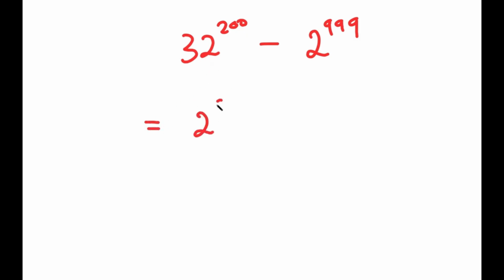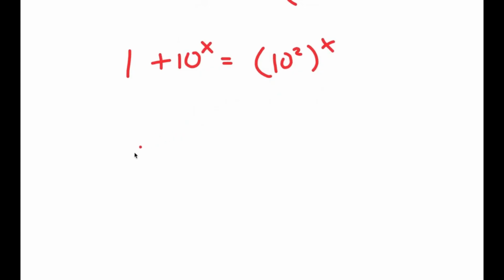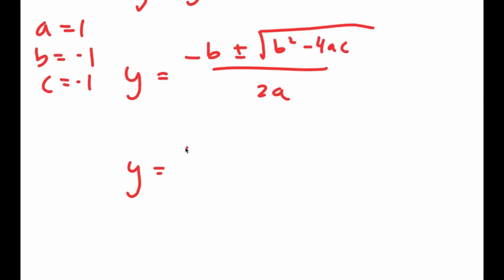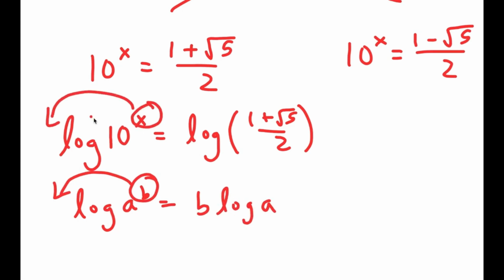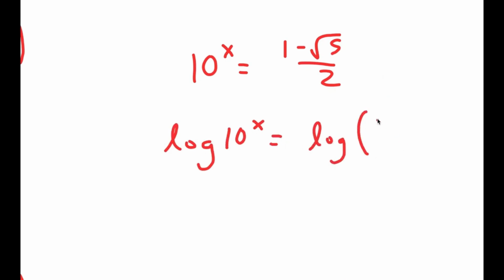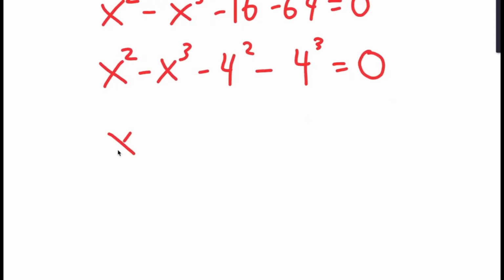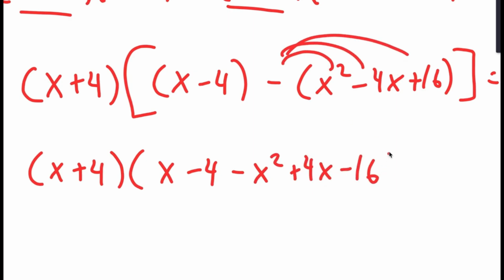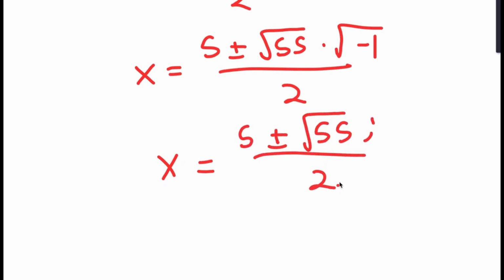Only Geniuses Can Solve This | A Challenging Exponential Equation